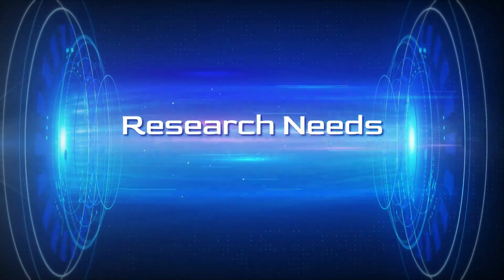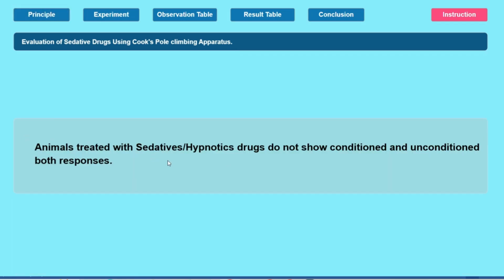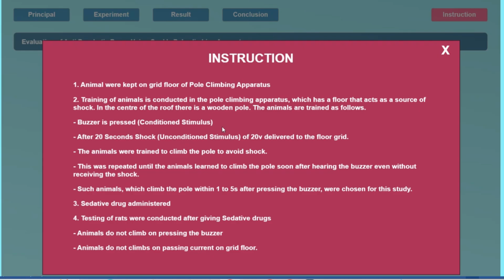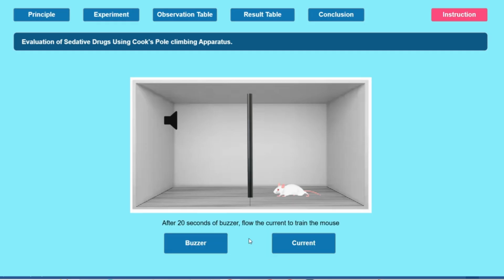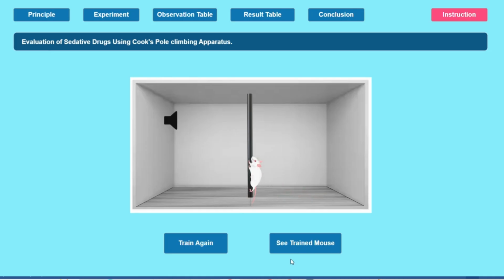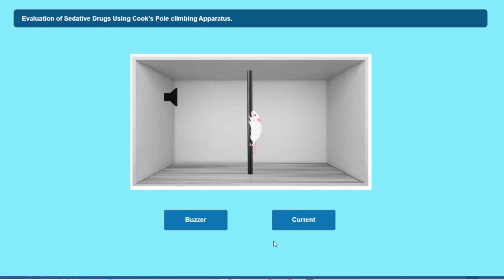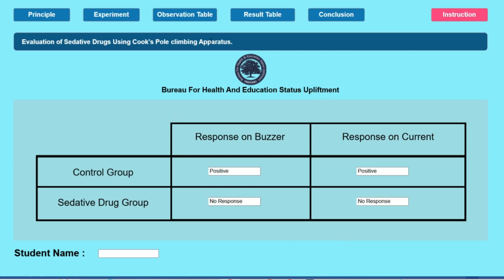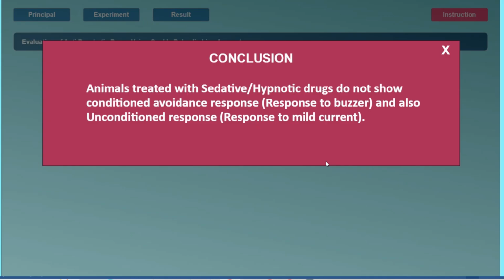Evaluation of Sedative Drugs Using Cook's Pole climbing Apparatus using Ex-pharm Software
This video demonstrates the Evaluation of Sedative Drugs using Cook’s Pole Climbing Apparatus with the help of Ex-Pharm Computer Assisted Learning (CAL) software.
Sedatives vs Hypnotics:
• A sedative drug decreases activity, moderates excitement, and calms the recipient.
• A hypnotic drug produces drowsiness and facilitates the onset and maintenance of sleep that resembles natural sleep in its EEG characteristics, from which the recipient can be aroused easily.
Understanding the Responses:
• Conditioned Avoidance Response (CAR): Animals are trained to associate a buzzer (conditioned stimulus) with a mild shock (unconditioned stimulus). Over time, they learn to climb the pole immediately after hearing the buzzer to avoid shock.
• Unconditioned Response: This is the natural reflex to the shock itself, such as jumping or moving away.
When treated with sedative/hypnotic drugs, animals become less alert and less reactive. As a result, they:
• Do not climb the pole in response to the buzzer (loss of conditioned response).
• Do not react properly to the shock (loss of unconditioned response).
Apparatus Description:
• A grid floor acts as a source of shock.
• A wooden pole is fixed in the centre of the roof.
• A buzzer provides the conditioned stimulus.
Procedure:
1. Animals are placed on the grid floor of the Pole Climbing Apparatus.
2. Training is given:
o Buzzer is pressed (conditioned stimulus).
o After 20 seconds, a mild 20V shock (unconditioned stimulus) is delivered.
o Animals learn to climb the pole after hearing the buzzer to avoid shock.
o Those that climb within 1–5 seconds are selected.
3. Sedative drug is administered.
4. After treatment:
o Animals fail to climb when the buzzer is pressed.
o Animals fail to climb even when the shock is delivered.
 Conclusion:
Animals treated with sedative/hypnotic drugs do not show conditioned avoidance response (response to buzzer) or unconditioned response (response to mild current), confirming CNS depressant action.
This Ex-Pharm virtual pharmacology simulation eliminates the need for live animal testing and provides students with an ethical, safe, and effective learning experience.

1. Evaluation of Sedative Drugs | Cook’s Pole Climbing Apparatus | Ex-Pharm Simulation
2. Sedatives & Hypnotics in Pharmacology | Conditioned Avoidance Response Explained
3. Cook’s Pole Climbing Test for Sedative Drug Study | Virtual Pharmacology Lab Demo
4. How Sedative Drugs Work | Ex-Pharm Software | Cook’s Pole Climbing Apparatus
5. Pharmacology Practical | Sedative & Hypnotic Drug Evaluation Using Ex-Pharm